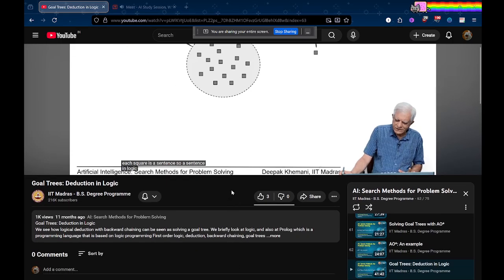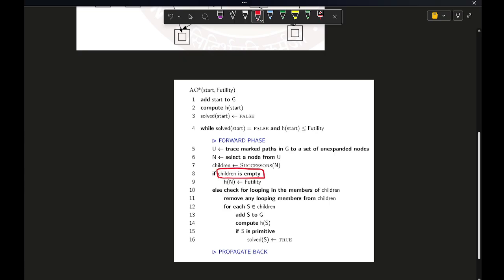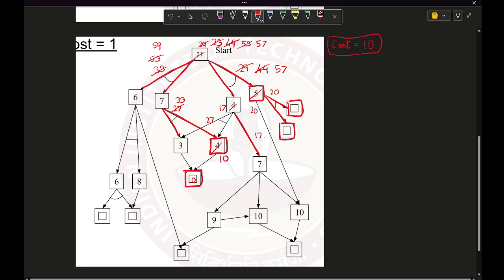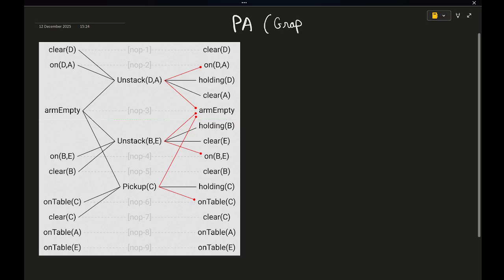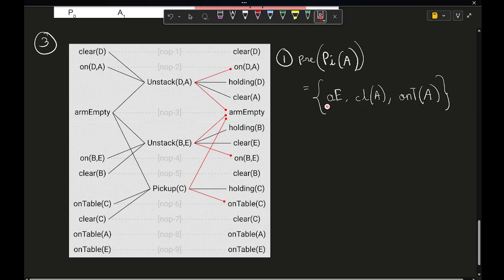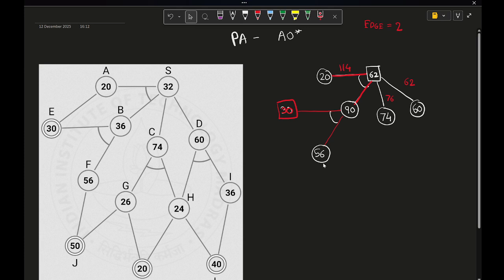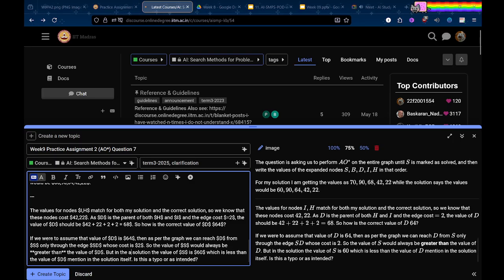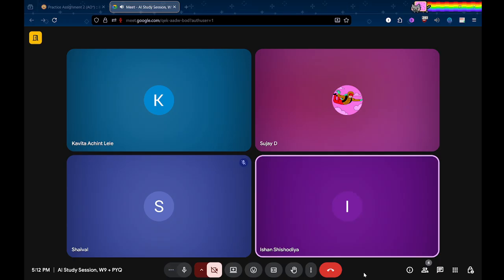AI Study Session 7 | Week 9